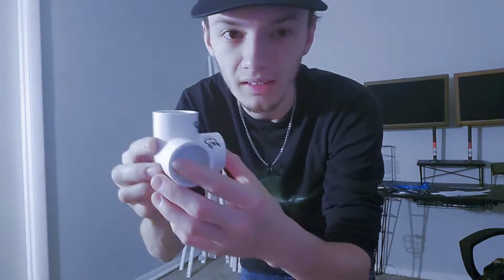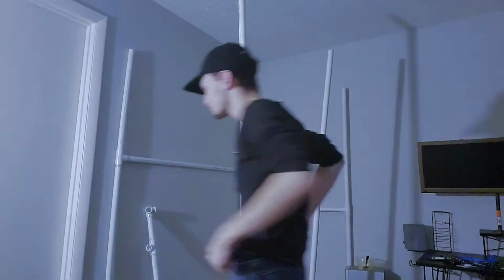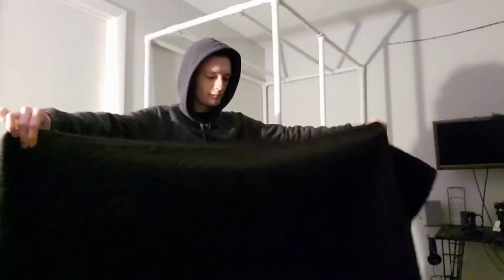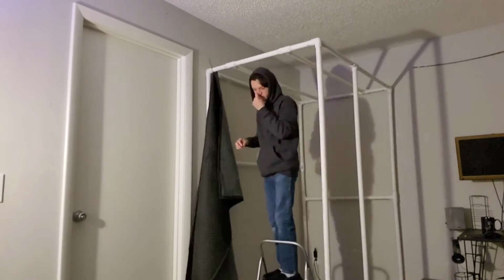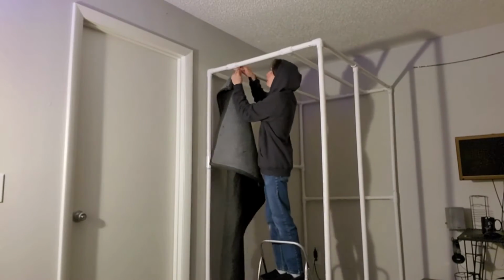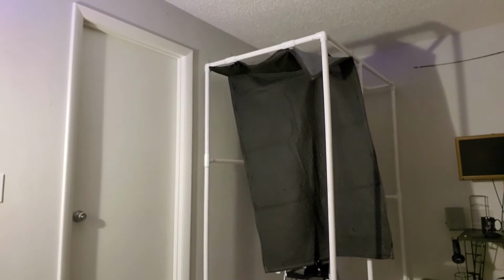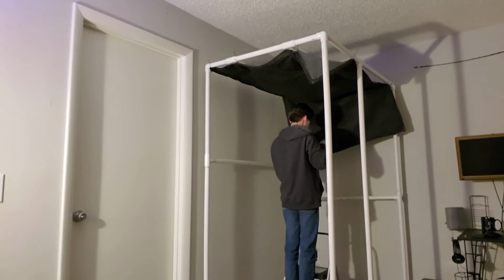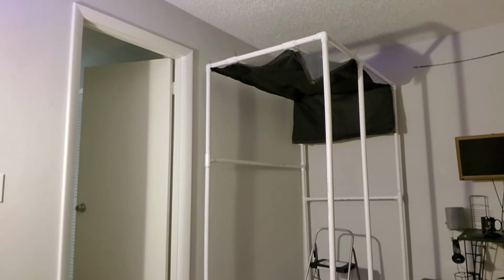In the Studio (Tutorial)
Today I teach you how I built my recording studio!